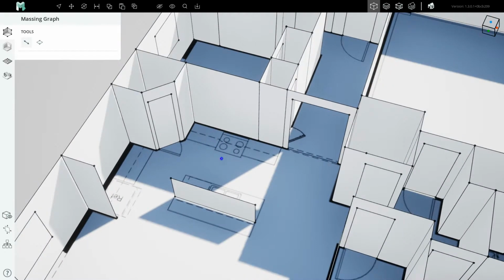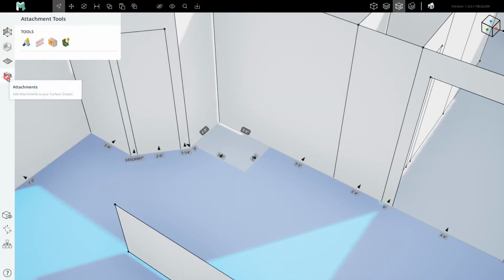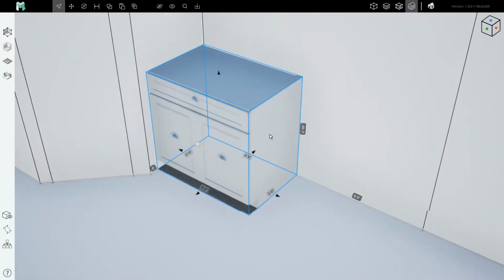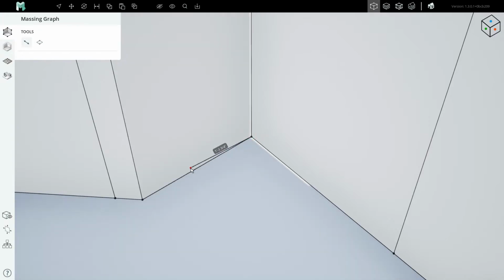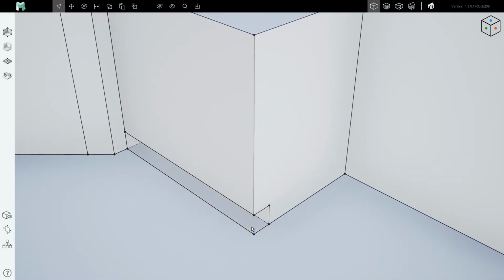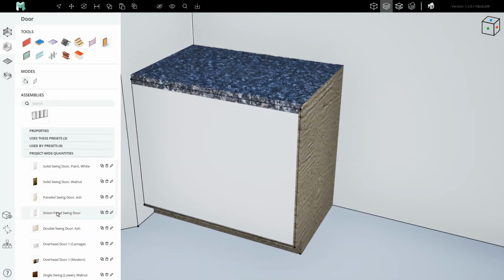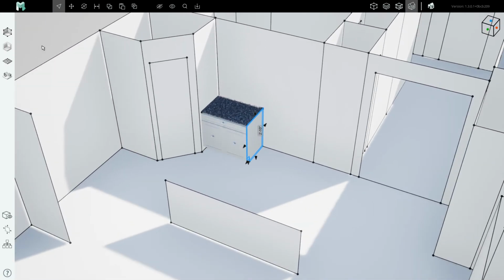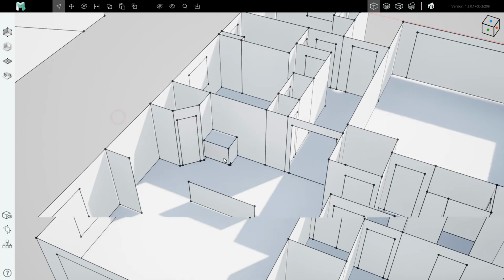Stage 1 (Massing), Step 9: Two Ways To Model a Cabinet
In this video, you;ll learn the best practices for modeling a Cabinet two ways:
1) abstractly using a Surface Graph to host a Cabinet assembly, which is a good fit if your cabinets are simple shapes; or
2) discretely using Massing planes to host Carpentry assemblies, which is a good fit if you want precise control over your cabinet's shape.